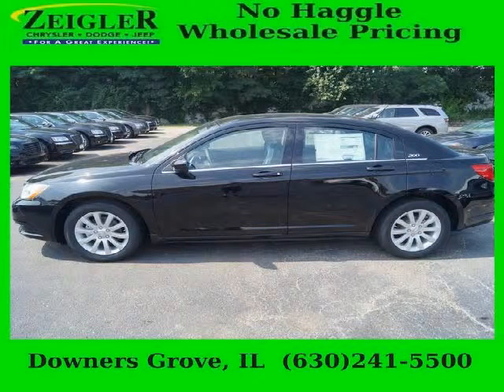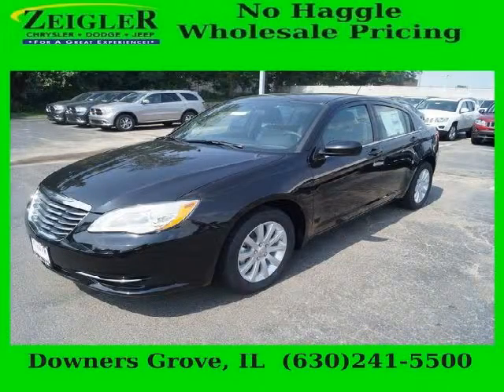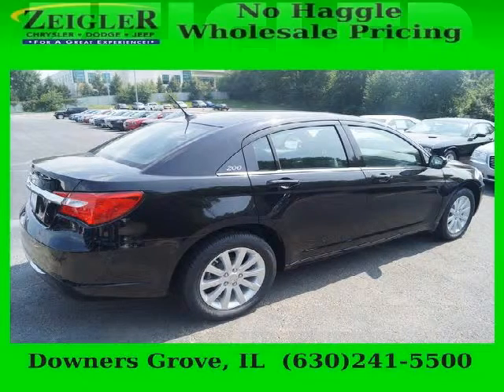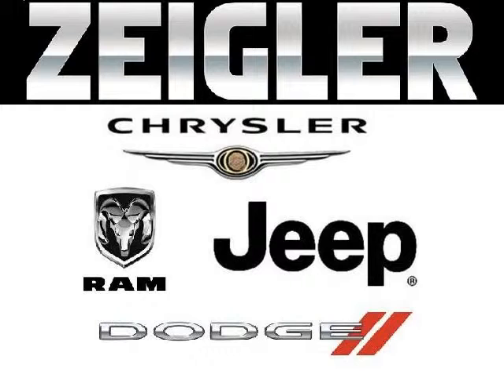2014 Chrysler 200 Chicago IL